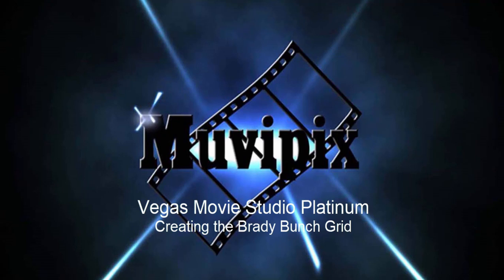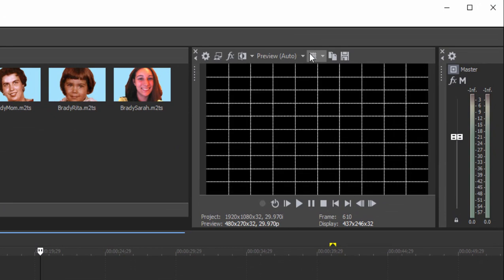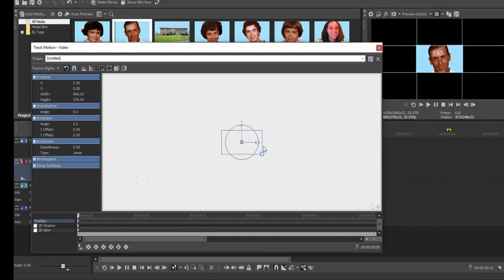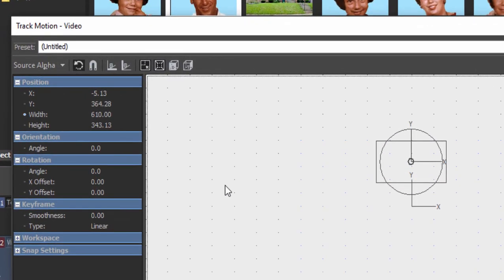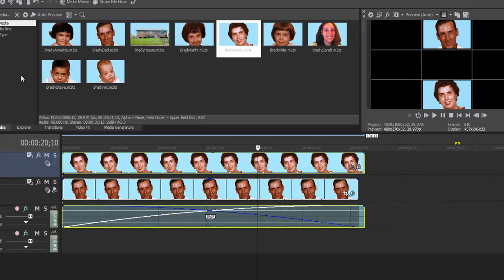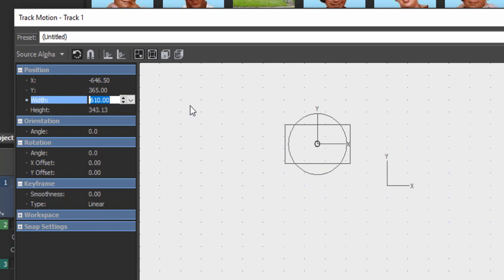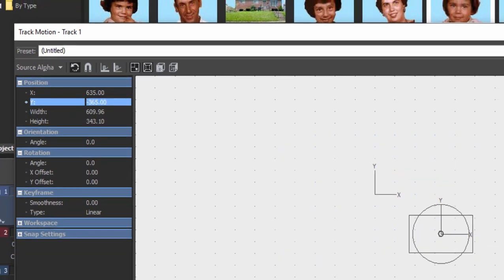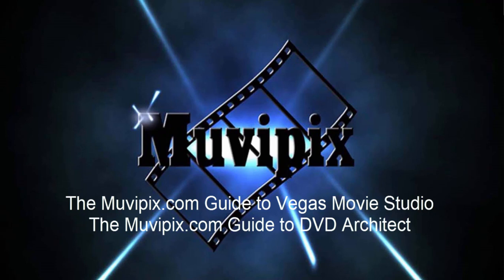Creating a Brady Bunch style video collage in Vegas Movie Studio Platinum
For more information or if you have any questions, please drop by our free Community Forum at Muvipix.com. For a complete explanation of the program's entire tool set, check out "The Muvipix.com Guide to Vegas Movie Studio Platinum", available on Amazon.com.